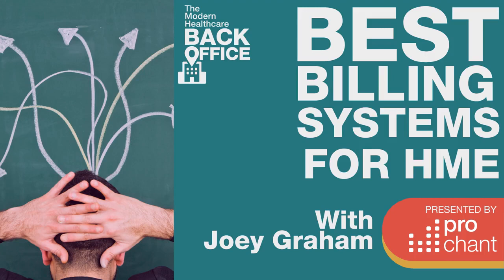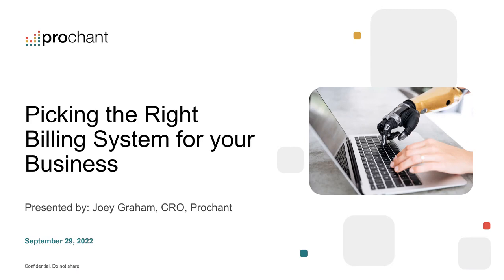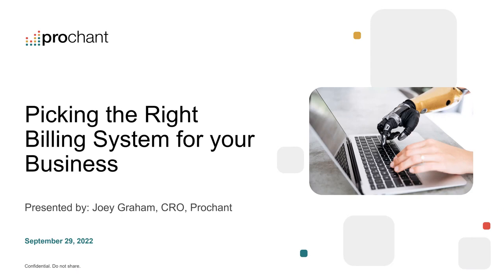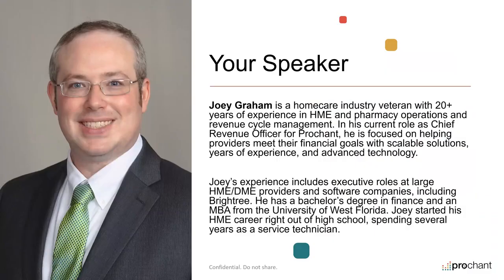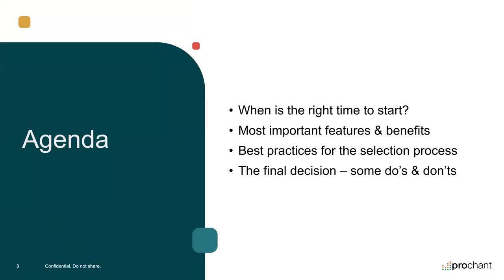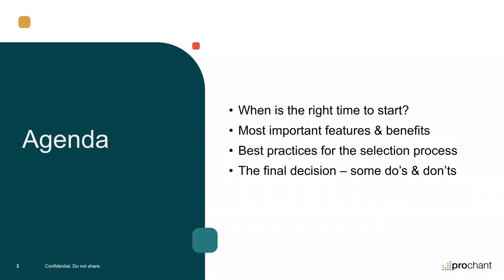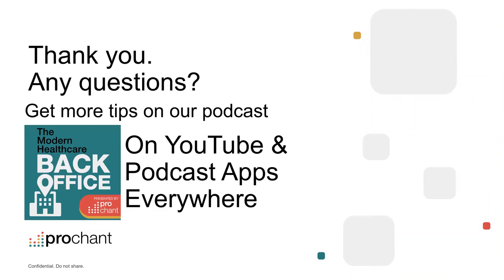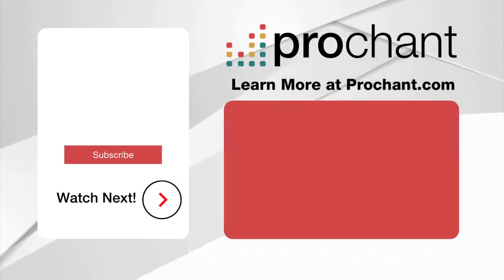What Billing System is Right for Your HME Business? Here's How to Find Out - Joey Graham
Prochant Chief Revenue Officer and HME/DME billing expert Joey Graham  breaks down the billing options available to providers.
What to expect from this webinar replay:
Learn the different billing systems available for your company
Discover best practices for running the most efficient revenue cycle